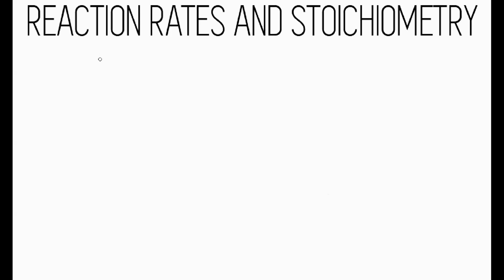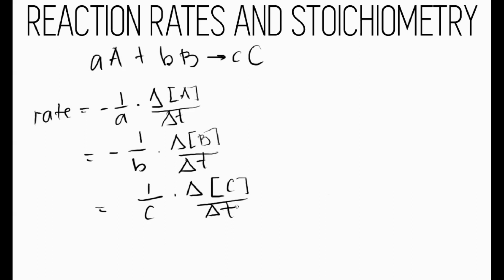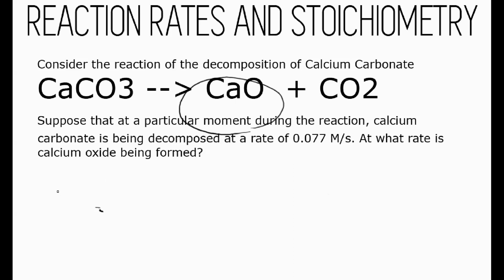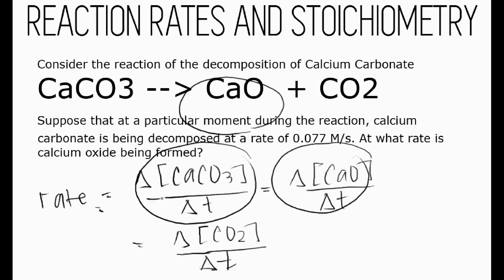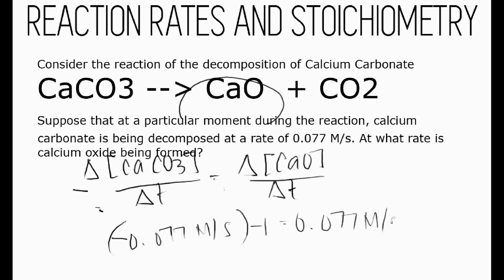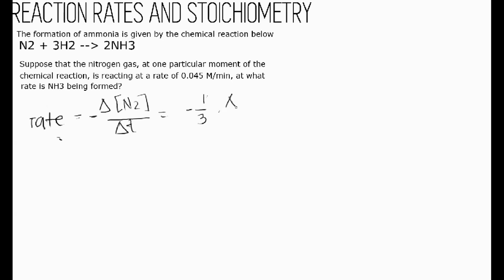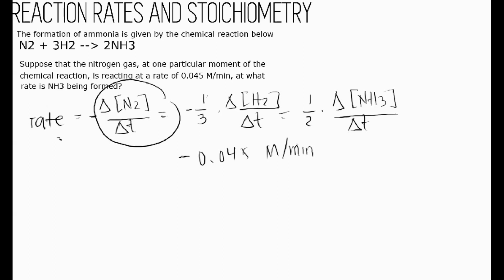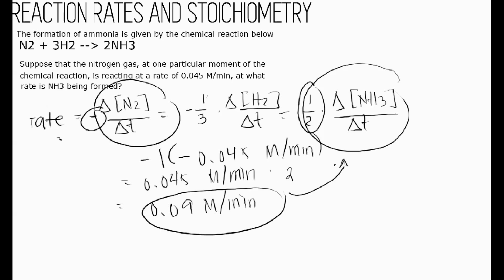Reaction Rates and Stoichiometry (Intro and Practice Problems) | AGHAMALAYAN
Joshua Geraldino introduces to you the 'Reaction Rates and Stoichiometry', and solved some sample problems for you.